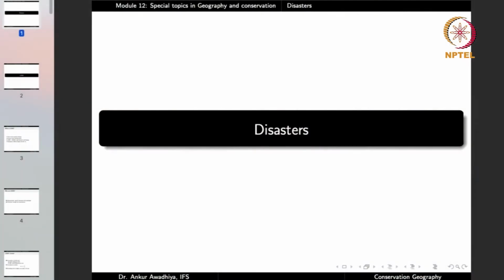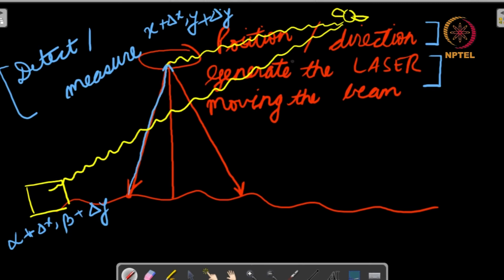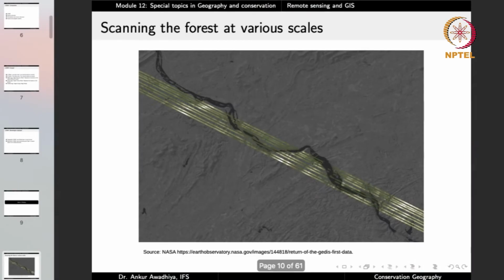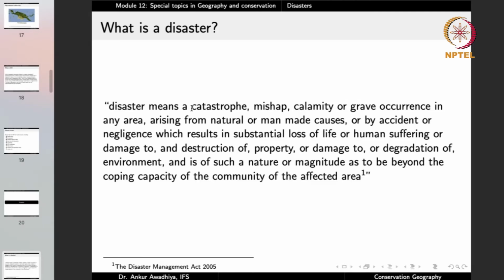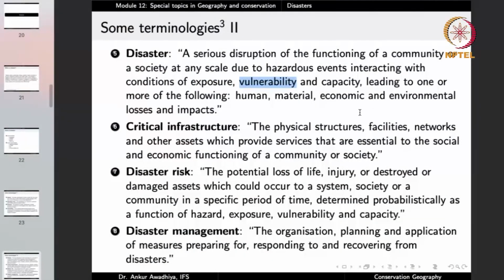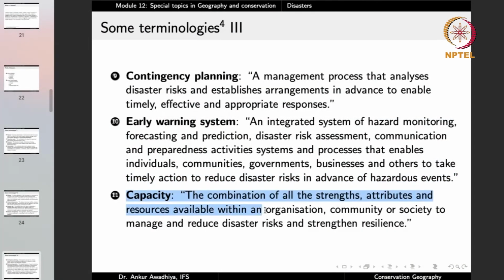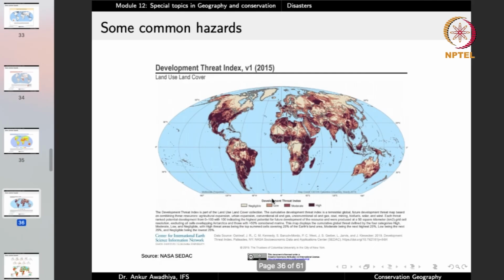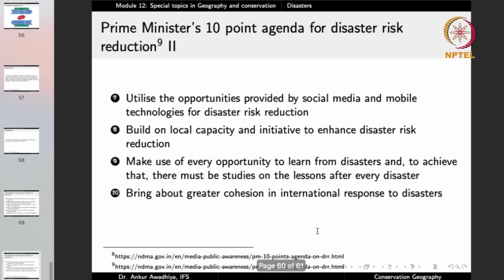Conservation Geography 12 2